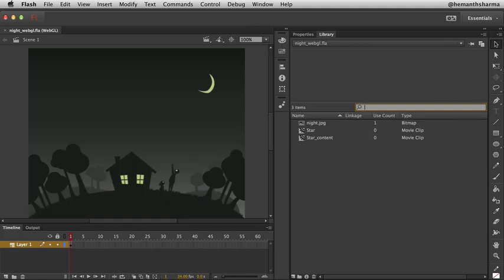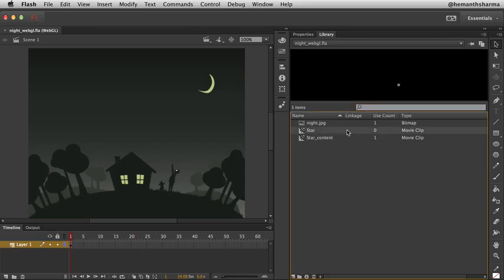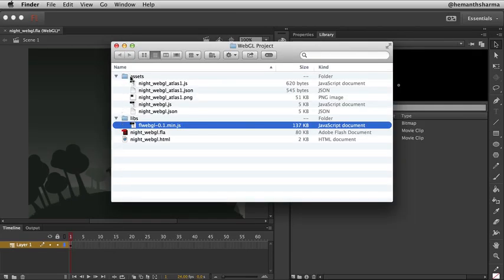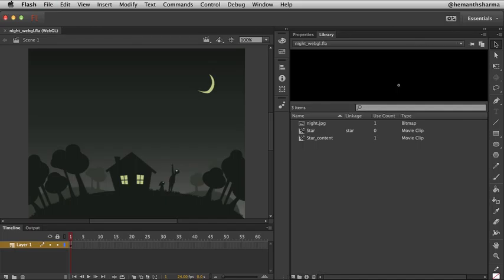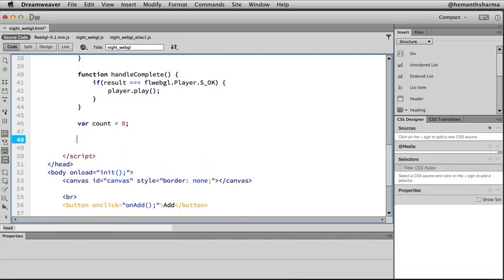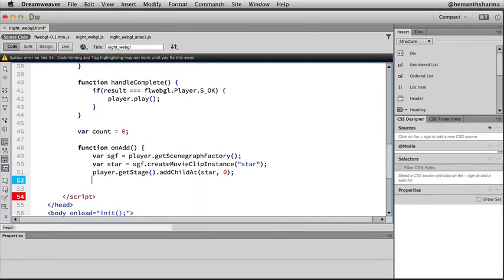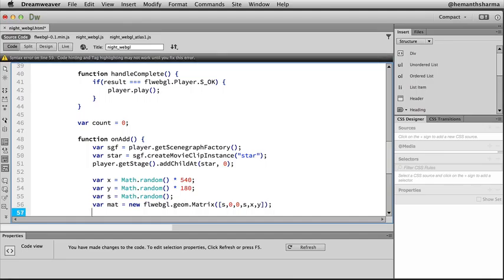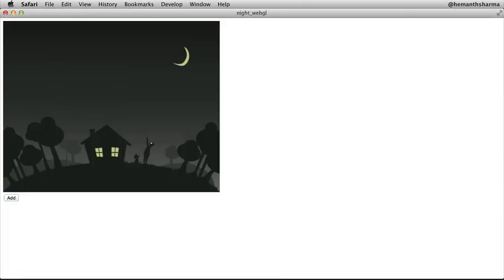Add Javavscript to create interactive controls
introduces the Flash WebGL Runtime API, which lets you add interactivity to WebGL animations. The JavaScript API can add, remove, and control elements on the scene, enabling you to create responsive animation for the web